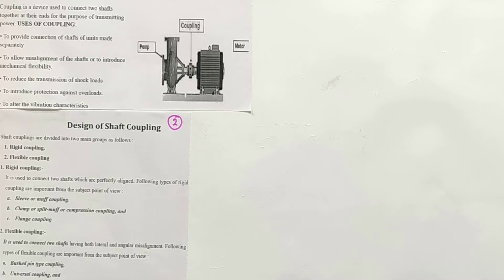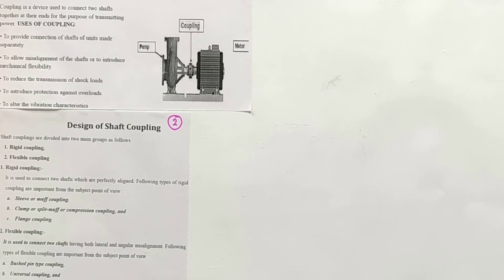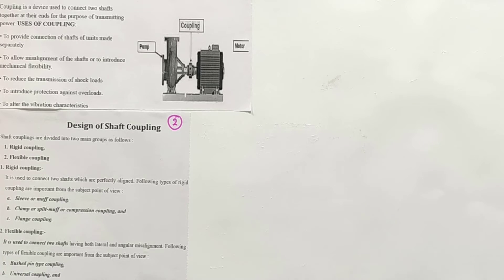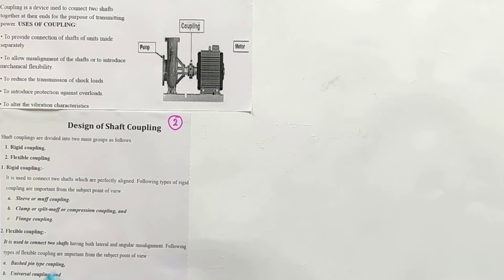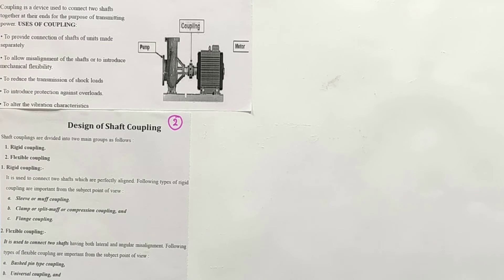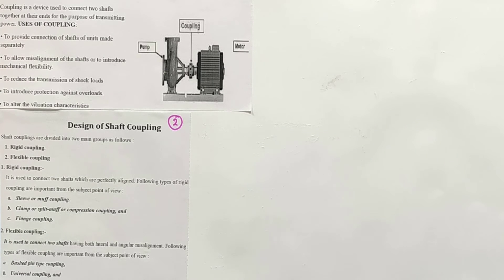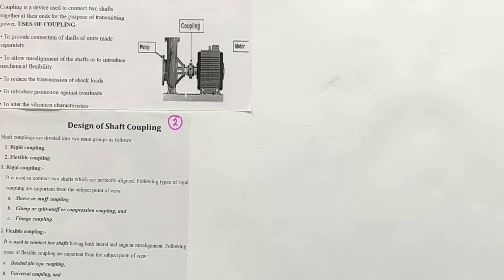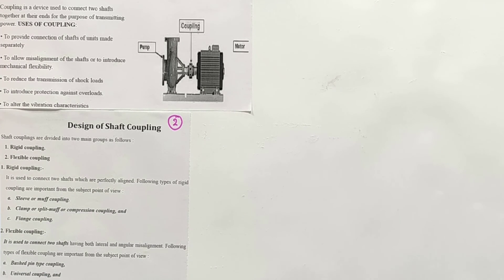Introduction of Coupling | Machine Design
A coupling is a device used to connect two shafts together at their ends for the purpose of transmitting power. The primary purpose of couplings is to join two pieces of rotating equipment while permitting some degree of misalignment or end movement or both. In a more general context, a coupling can also be a mechanical device that serves to connect the ends of adjacent parts or objects.[1] Couplings do not normally allow disconnection of shafts during operation, however there are torque-limiting couplings which can slip or disconnect when some torque limit is exceeded. Selection, installation and maintenance of couplings can lead to reduced maintenance time and maintenance cost.